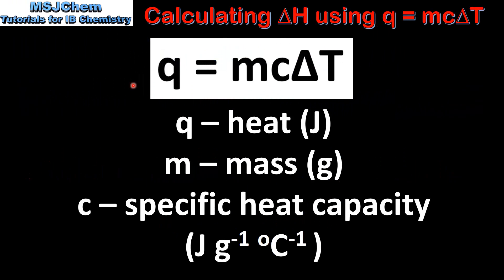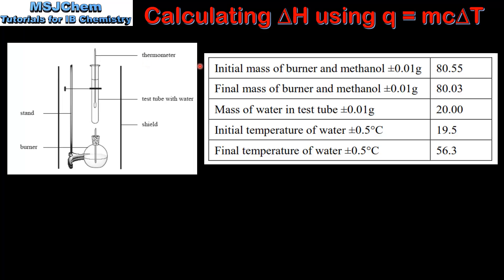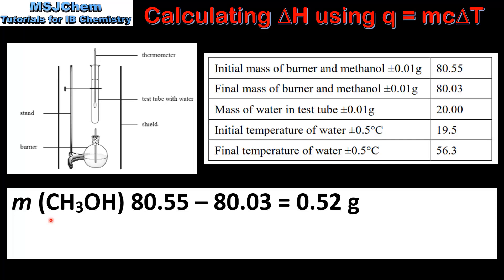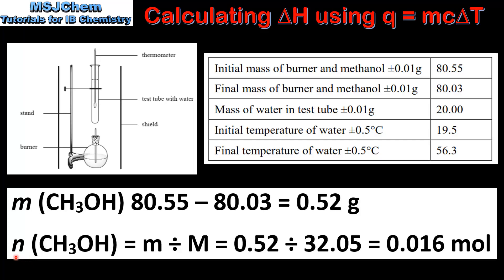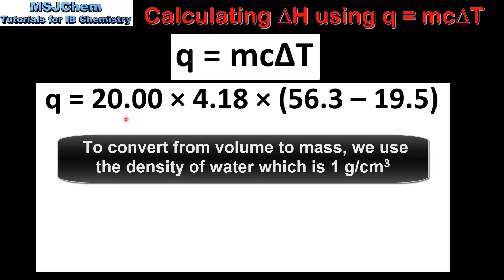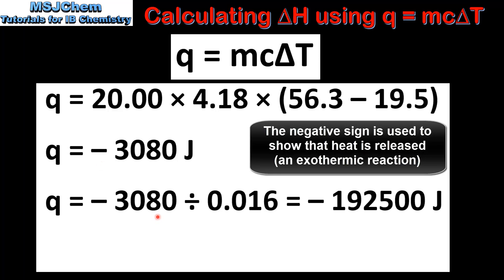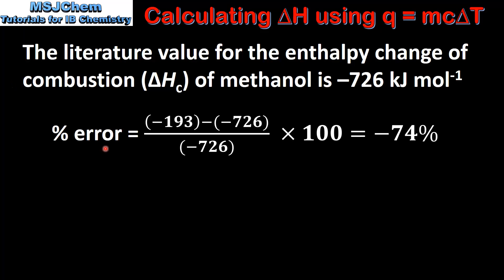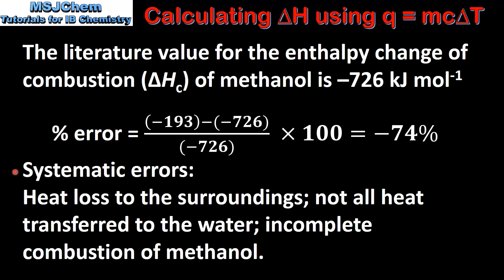R1.1.4 Calculating ΔH using q = mcΔT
This video covers calculating ΔH using q = mcΔT.